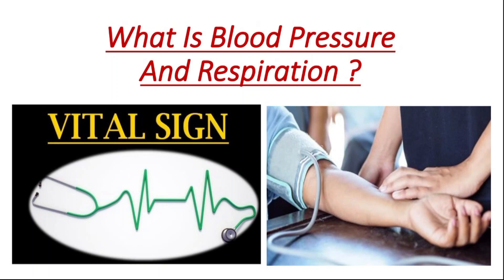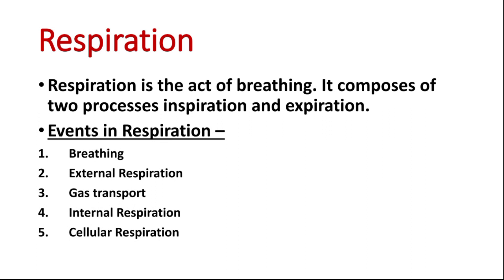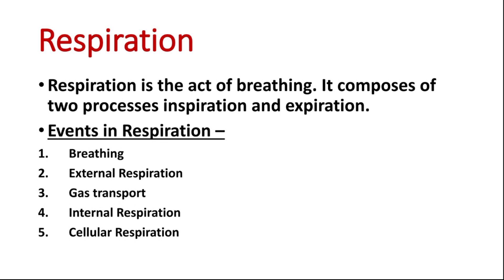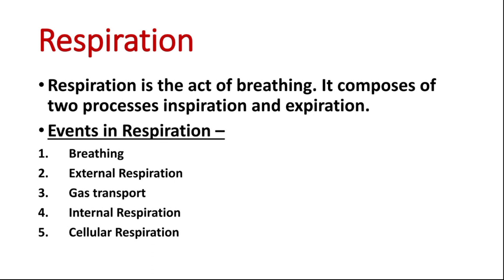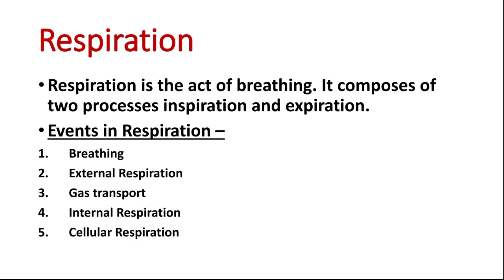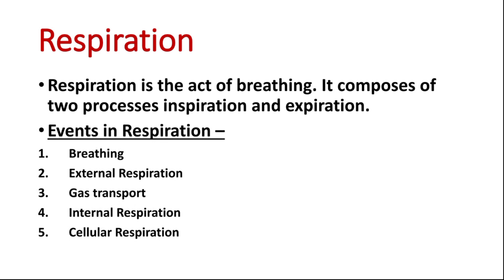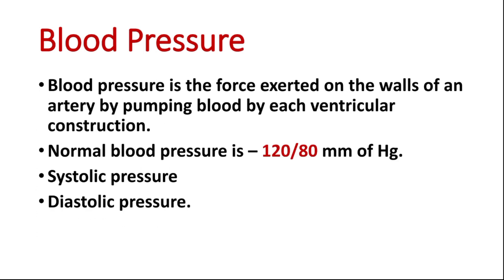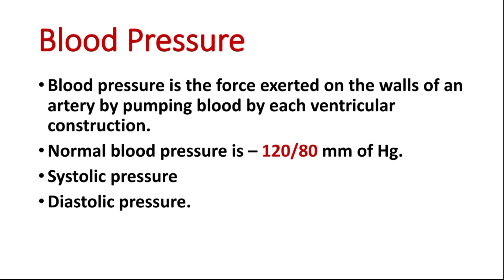Vital Signs - Nursing || Respiration || Blood Pressure || Part - 2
Vital signs help us to assess the patients general Health.
This video will be helpful for :BSC Nursing ,GNM Nursing.

In this video I had covered only two Vital sign .

1. Respiration
2. Blood Pressure